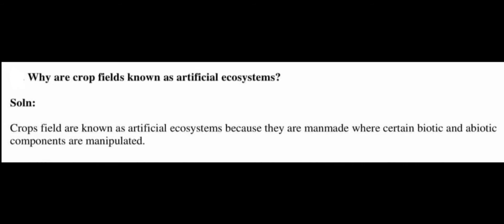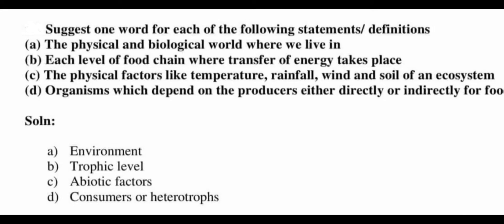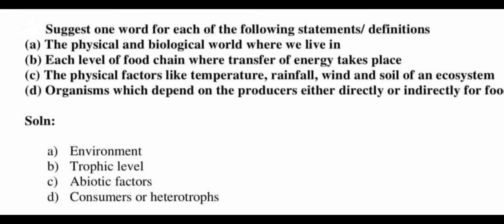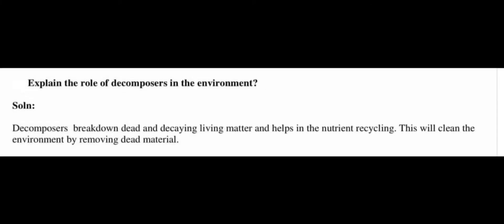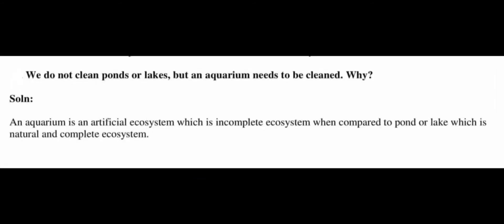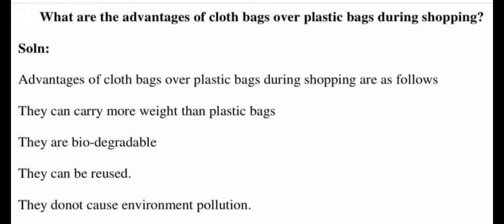Daily revision questions series || 7 || Our environment || Class 10 || Science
Welcome to Daily revision questions series.  Here is the seventh series with  questions from the lesson " Our Environment " class 10 science.